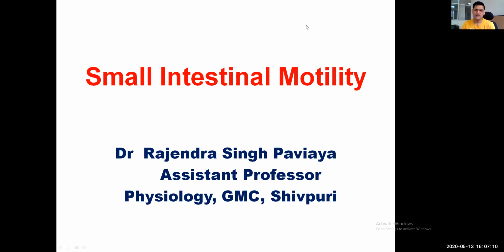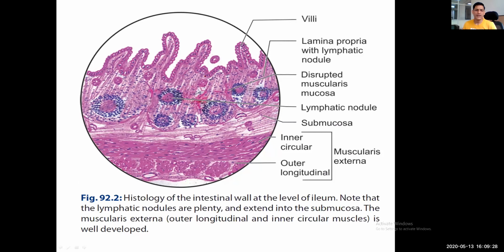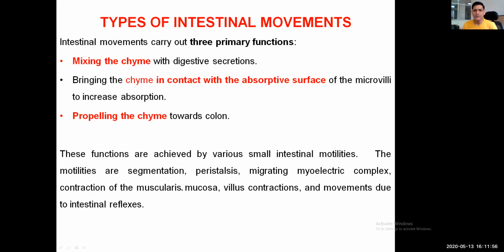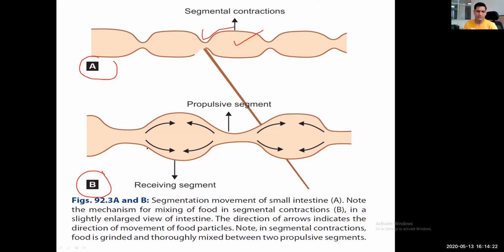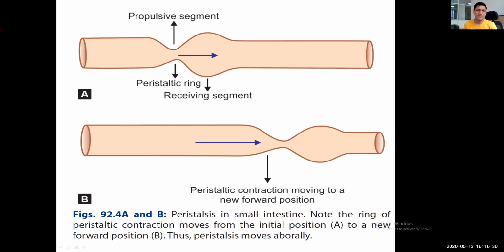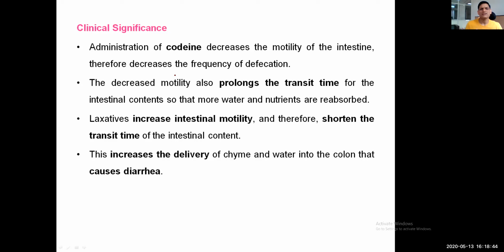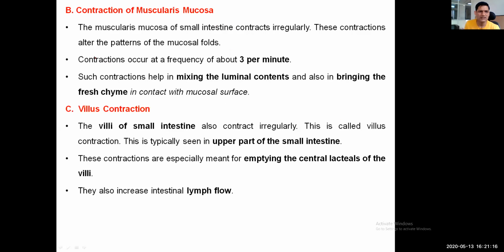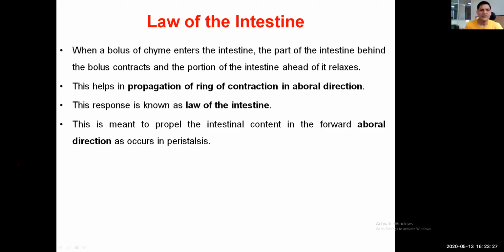small intestine motility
Segmentation,Peristalsis, Migrating Myoelectric Complex, Contraction of the Muscularis Mucosa, Villus Contractions, and Movements due to Intestinal Reflexes.